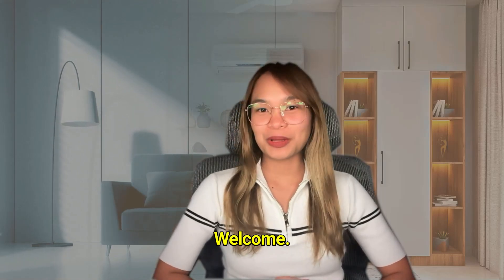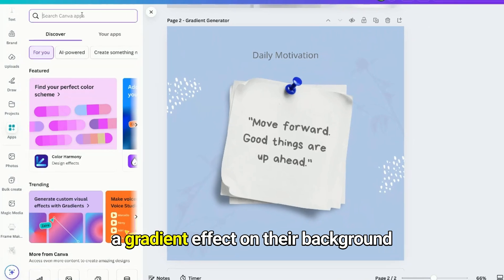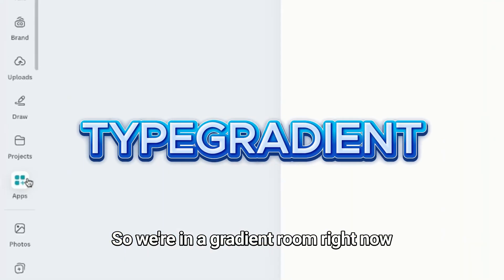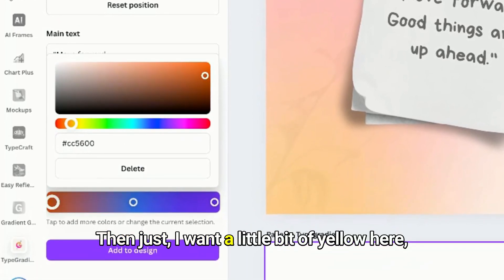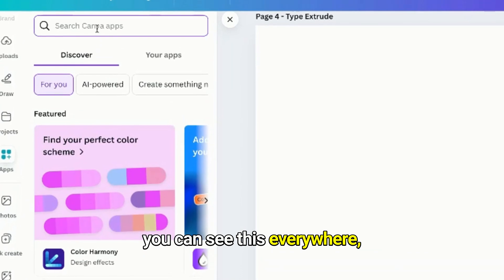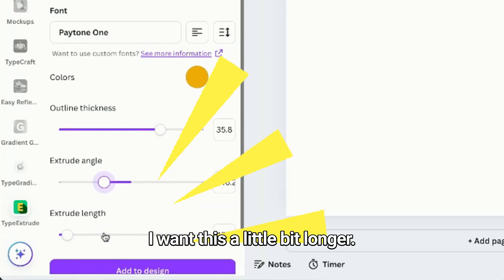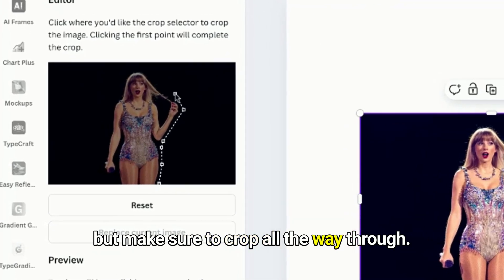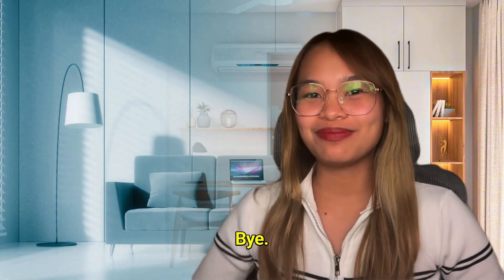5 Most Used Canva Apps You Can't Miss!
5 Most Used Canva Apps You Can't Miss!
Video Description:
Unlock the power of Canva with these 5 must-use apps you can’t afford to miss! From enhancing your designs to streamlining your workflow, these tools will take your creativity to the next level. Whether you're a designer, marketer, or entrepreneur, this video reveals how to supercharge your Canva experience. Watch now and transform the way you create!